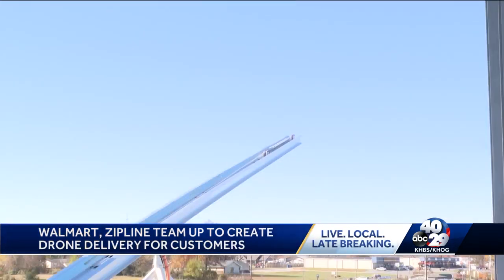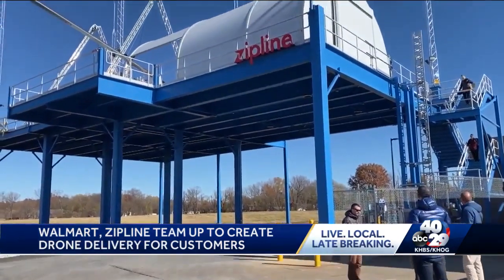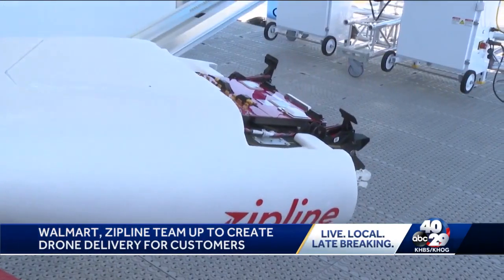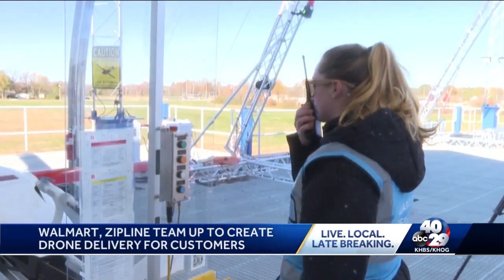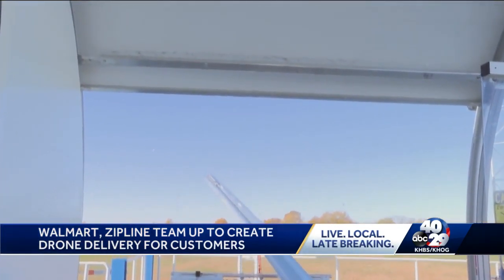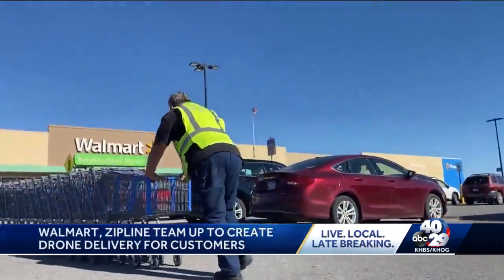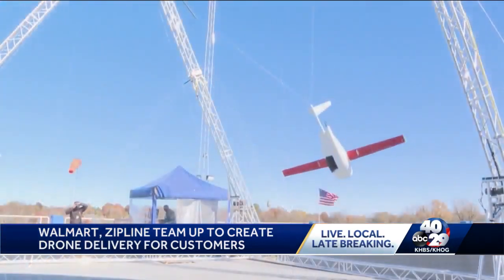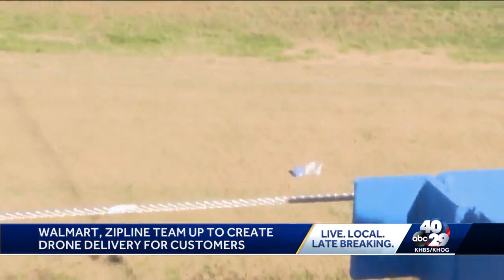Walmart drone deliveries take off behind Pea Ridge neighborhood Walmart